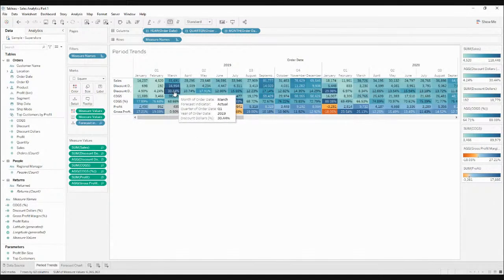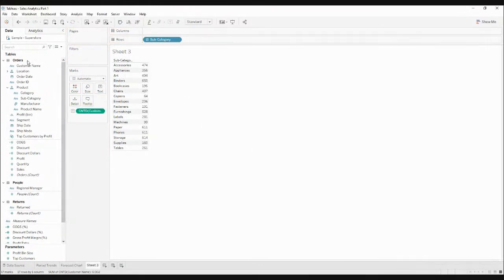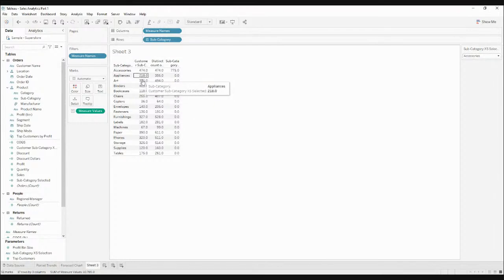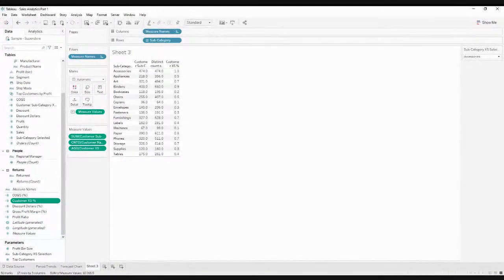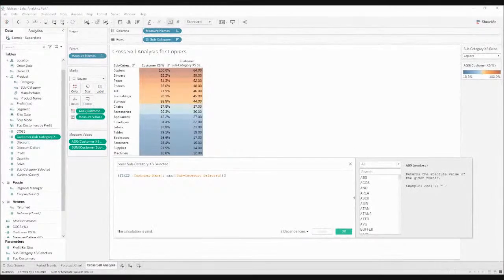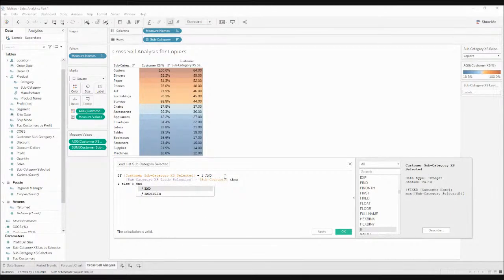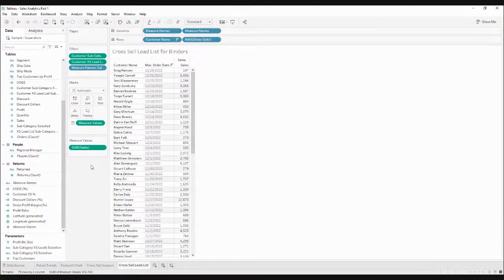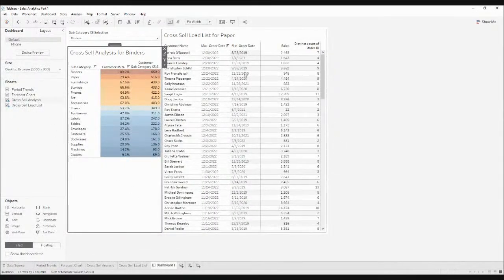Data Doctor | Tableau Builds - Sales Analytics Series (Part 2)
Today we're continuing with our Sales Analytics Series and working through Cross-Sell Analysis.  You'll learn how to create the LOD in Tableau to quickly filter and segment the clients we need and compare product adoption across multiple groups.  Then we'll take the cross sell data and use to generate a targeted lead list which our sales team can use to cross promote products.